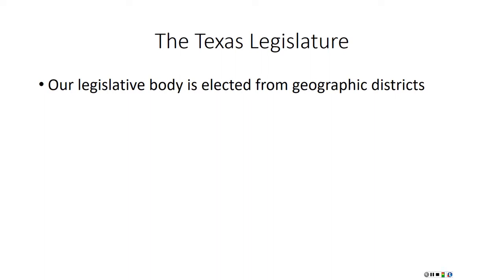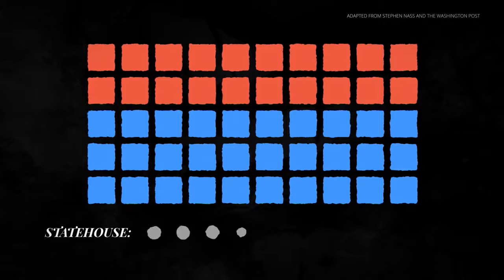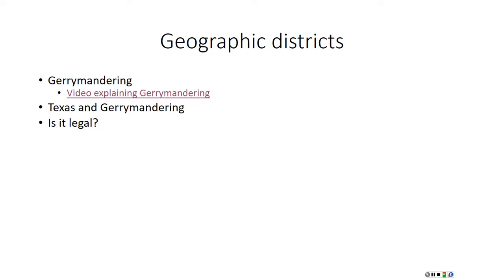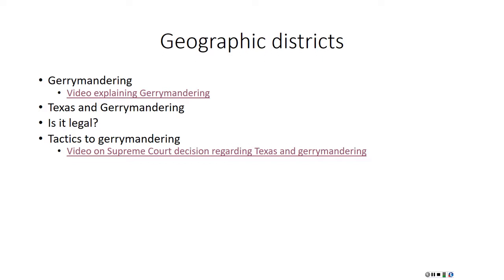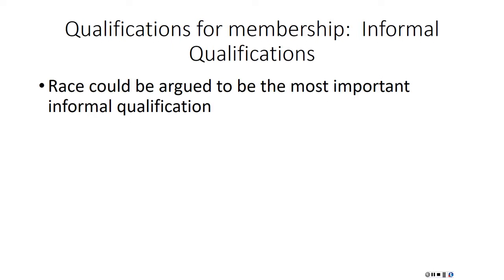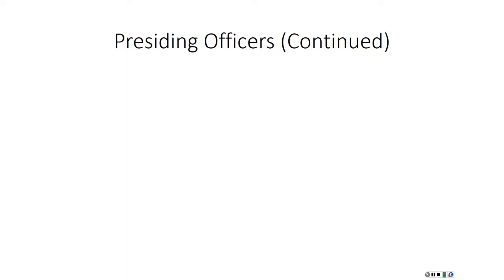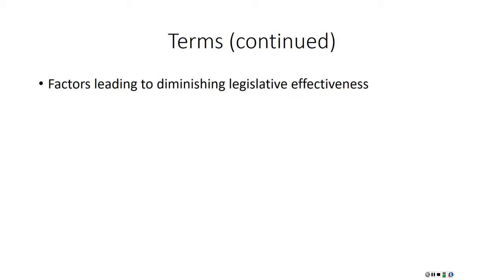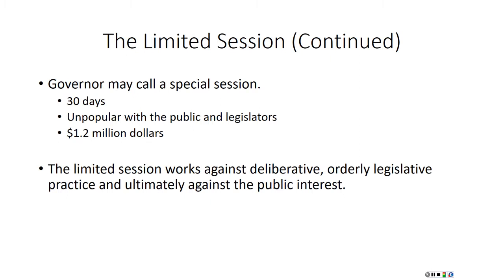Updated fall 2019 Texas Legislature